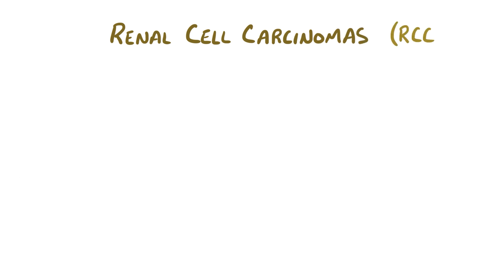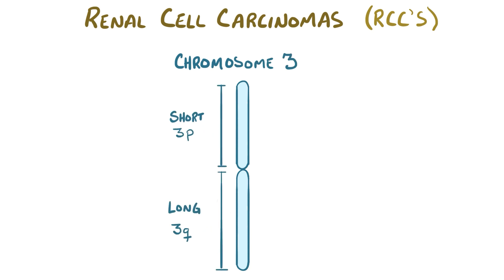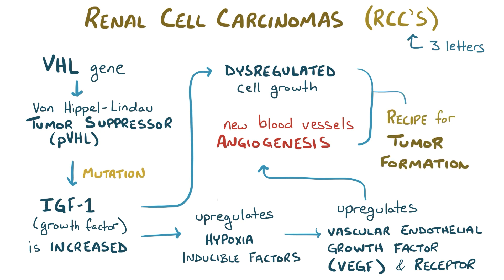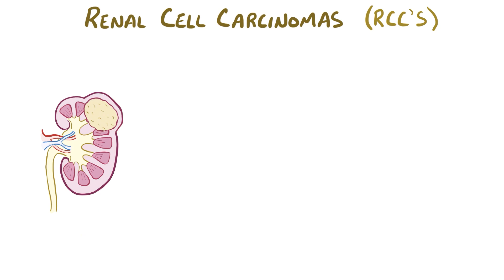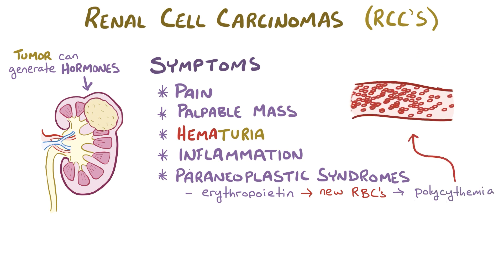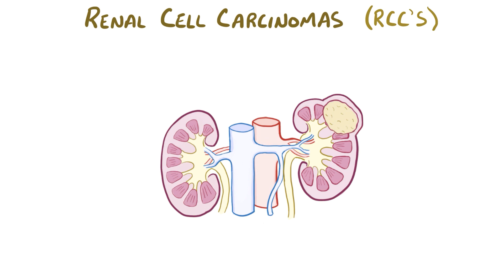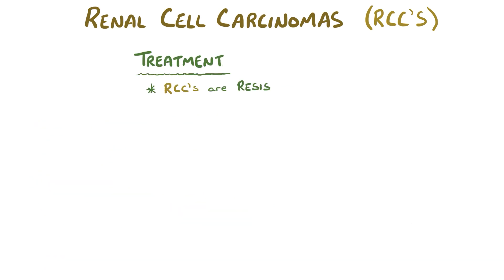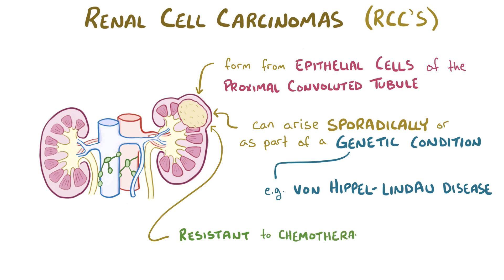Renal cell carcinoma - causes, symptoms, diagnosis, treatment, pathology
What is Renal Cell Carcinoma? It forms from epithelial cells in the proximal convoluted tubule of the kidney. Find our full video library only on Osmosis